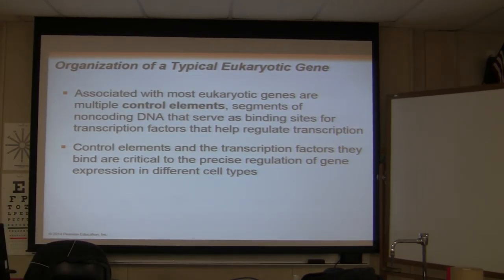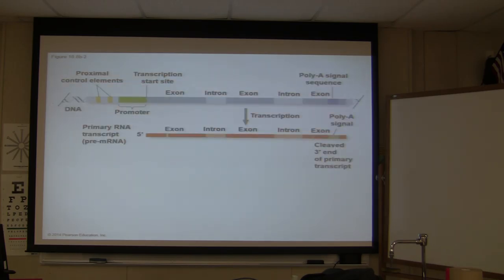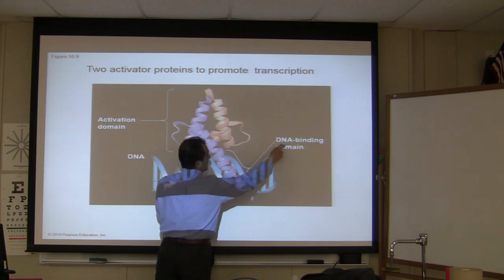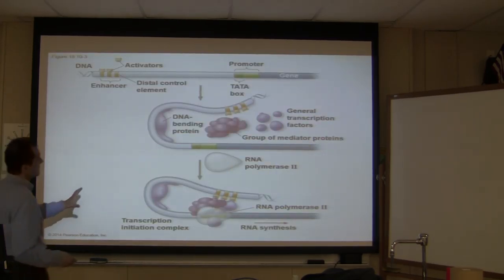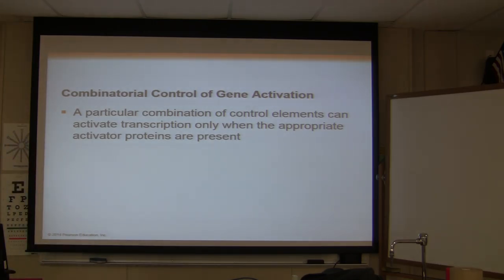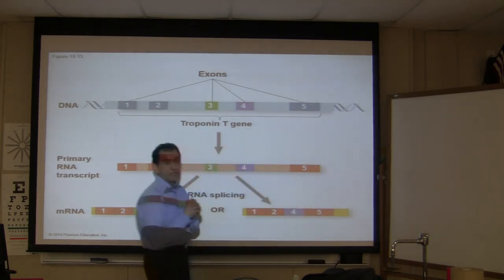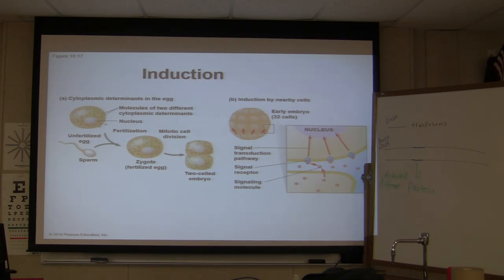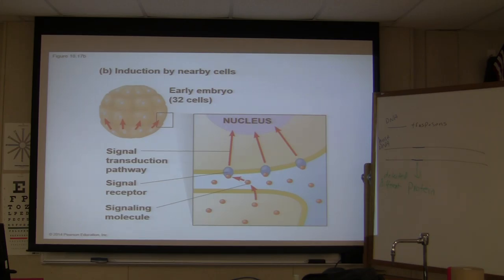Amir CHPT 18 Part III